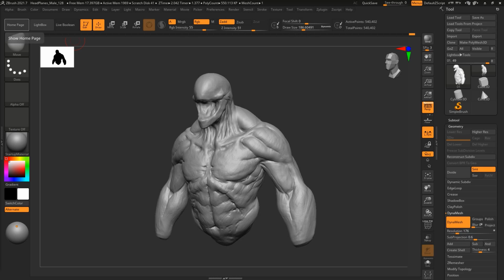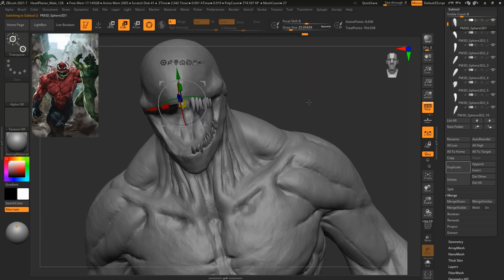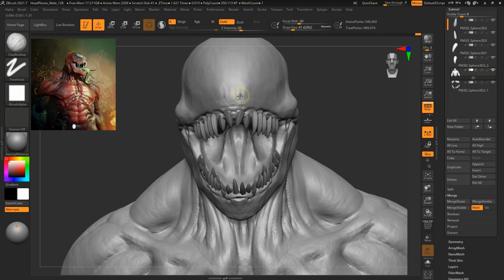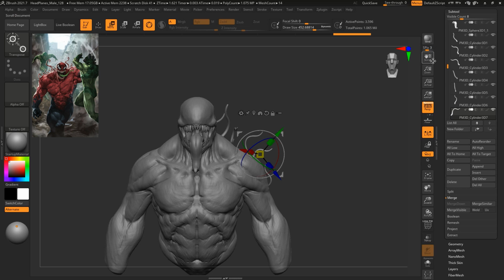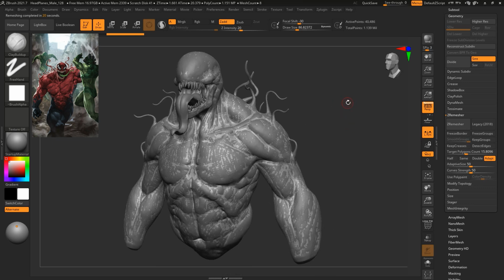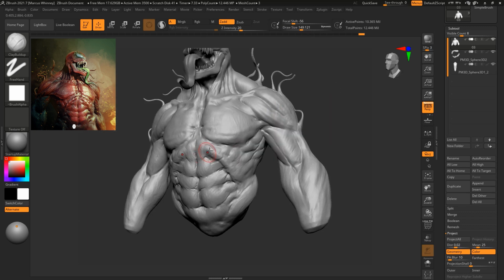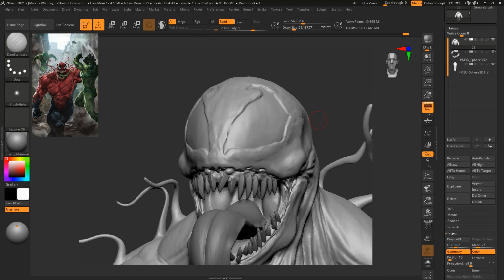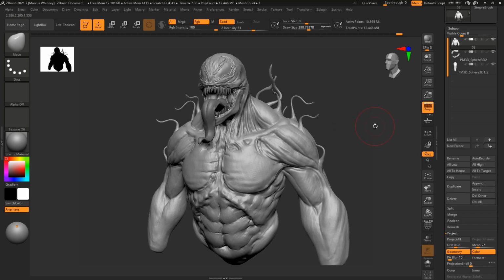ZBrush Walkthrough - Creating Toxin Part 2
🚨🎧 AUDIO ALERT  🎧🚨
(Apologies for the Audio, I am still working on perfecting my audio settings and this was made using a basic headset Mic😊)

In Part 2 of the Making of TOXIN, I add extra geometry inside of ZBrush to my previous model and start to clean up and project details from my Dyna meshed model from Part 1 to a new, clean topology model.

If you haven't watched Part 1 of Making Toxin then please follow the link below and follow along in this 5 part free tutorial/ walkthrough.

Next video available 30/05/2022.